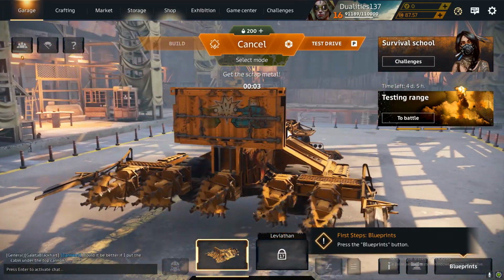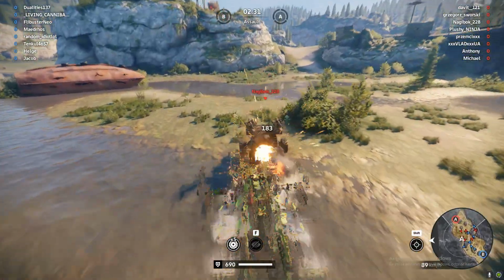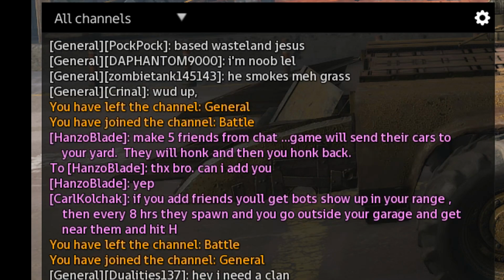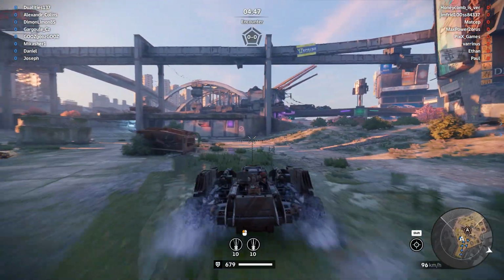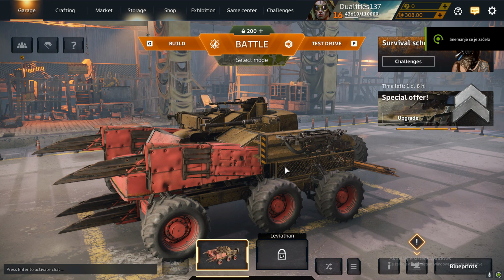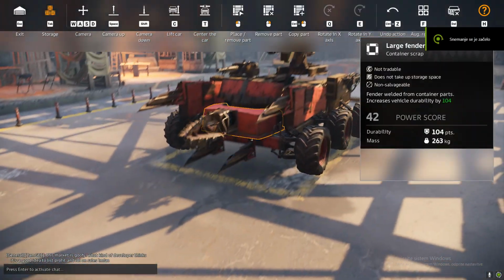CROSSOUT in 2023 (Car Battles)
LIST OF ALL 14 FREE PROMO PACKS/CODE
Manual link for Yumi pack 1 PACK

Hello again gentlemen (gotta play the Youtube game to beat all the bots and sub boosters on this platform), today we race 🏃 (formula 1, 👆🏻 LEWIS HAMILTON IN MR BEAST 🦑 SQUID GAME 🦑??) to ➡ find the most interesting tactics in 🔥BAttlefield 2042🔥. Within this 👈video 📺, many, MANY amazing things happen like the real Tobey Maguire (as spiderman in 👏👏👏 the hit 🎥 film 🎥 SPIDERMAN: NO 🙅 WAY  HOME 🏠 (not 🚫🚫 Tom Holland, fool😡)) swooping in 🐦 to 💦 collect the  FANTASTIC BEASTS™ (THE SECRETS OF DUMBLEDORE™) 🐒🐒NFT🐒🐒 ✅✅. MrBeast and  Dream 💭 (hunter 🤘) hunts down ⬇ Elon Musk Speedrunner to get 1 trillion Minecraft views ☄ (really happens in video 🏻 guys just 👁 watch 👁 out 😳 for it 😳).  This game 🎮 is NOT 🚫 FORTNITE 😈 with 👯 JIMMY 💩💩 KIMMEL, who 💯 100% 💯 won the 70th  💪💪Ms Universe 💪💪 (it's about drive it's about power). Mr Beast Minecraft

(we small content creators need to use hashtags to get any views. life is tough as a small YouTuber :D)